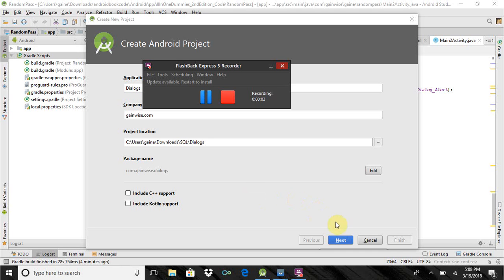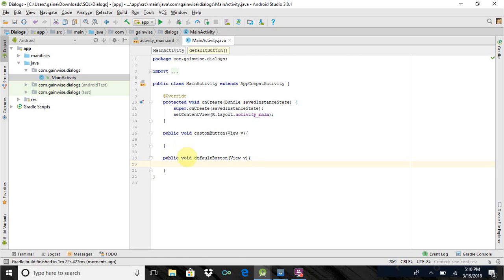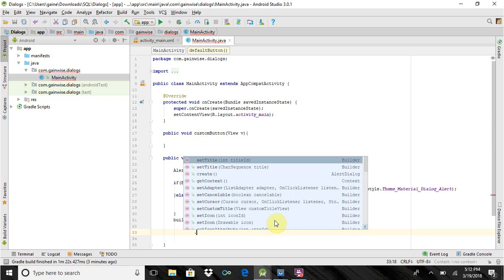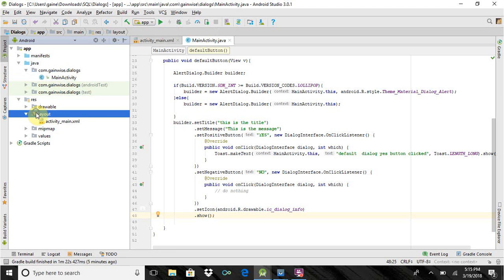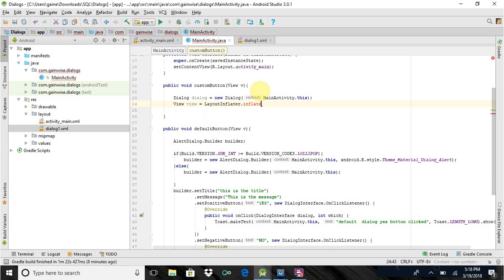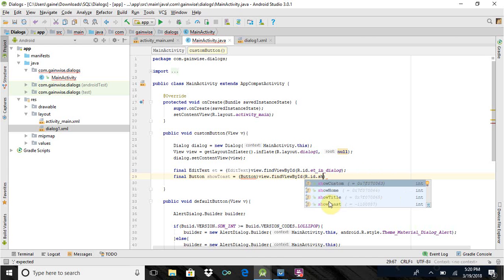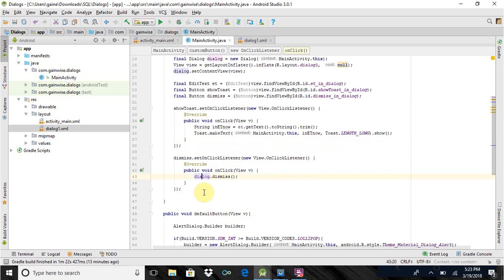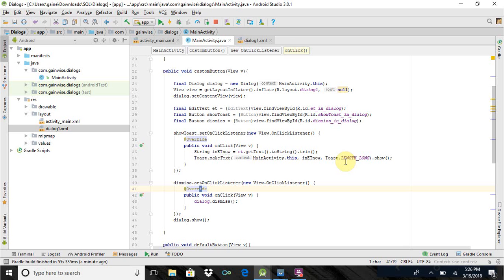dialogs (built in and custom) introduction android studio java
introduction to how to use 2 different types of  dialogs (pop ups) in android.
here is code in this code

This video is an introduction, however if you follow it, you can make dialogs as complicated with as many widgets as your wish